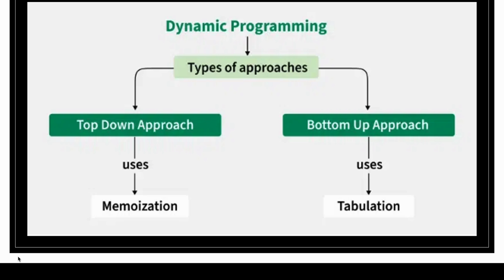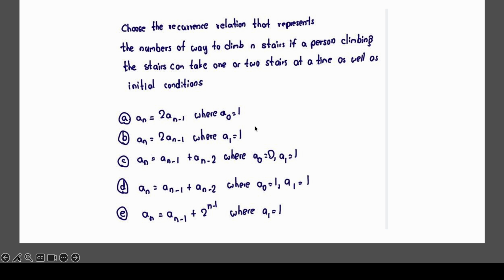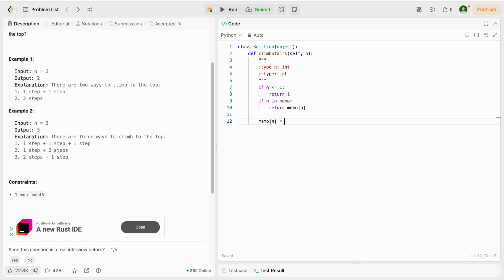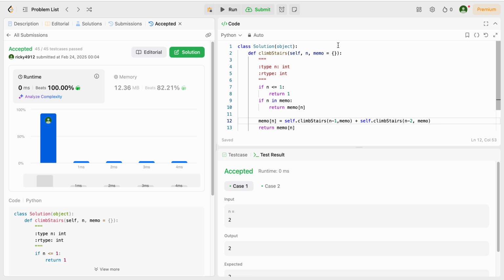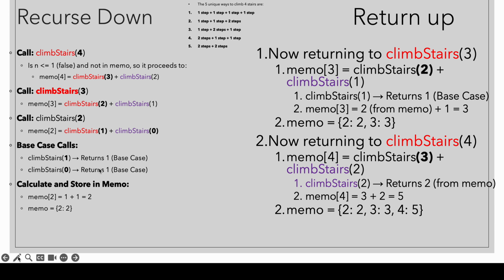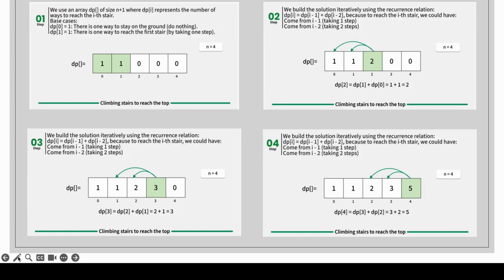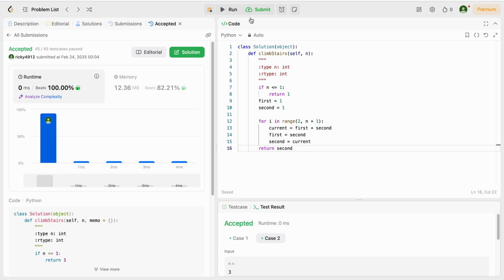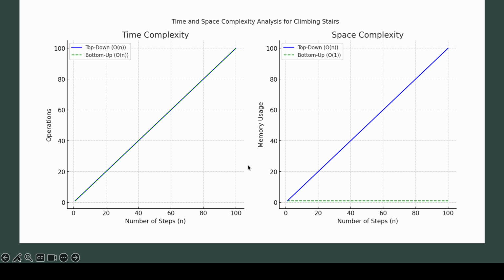Top-Down or Bottom-Up? Solve Climbing Stairs with Dynamic Programming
In this video, I’ll walk you through the Climbing Stairs problem step by step, using two powerful Dynamic Programming approaches:

Top-Down with Memoization 🧠
Bottom-Up Tabulation (Optimized) ⚡
🔑 What You’ll Learn:

How to break down the Climbing Stairs problem into smaller subproblems.
The difference between Top-Down (Memoization) and Bottom-Up (Tabulation) approaches.
When to use each approach and their time & space complexity analysis.
How to optimize your solution for maximum efficiency.

📌 Timestamps for Easy Navigation:
⏳ 00:00 - Introduction
⏳ 00:36 - Understanding the Problem Statement
⏳ 01:18 - Identifying Key Constraints

🎯 Top-Down: Implementation & Analysis
⏳ 01:58 - Recursion (memoization) - Idea phase
⏳ 03:02 - Recursion (memoization) - Live Coding
⏳ 04:59 - Recursion (memoization) - LeetCode Result and Error
⏳ 05:50- Recursion (memoization) - Code Example

🎯 Bottom-up: Efficient Solution & Analysis
⏳ 09:18 - Iterative Approach - Live Coding
⏳ 10:52 - Iterative Approach - LeetCode Result & Error
⏳ 11:33-  Iterative Approach - Code Example

⏳ 12:47 - Recursive Approach Complexity Analysis
⏳ 13:23 - Summary & Which Approach is Best?